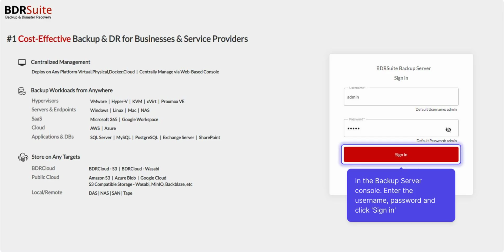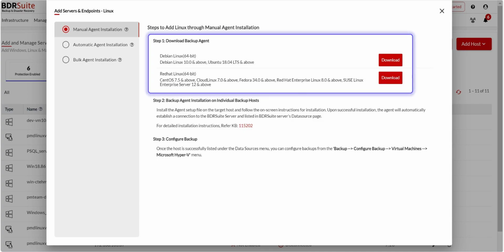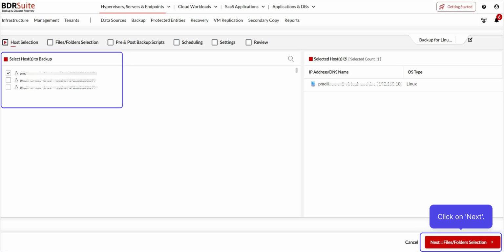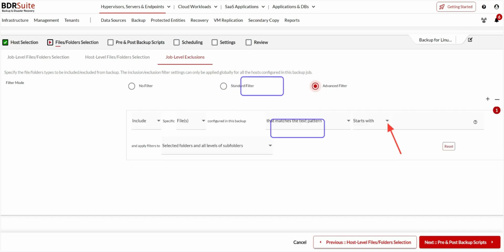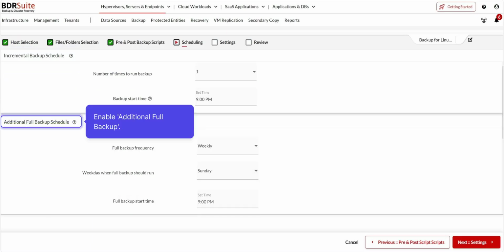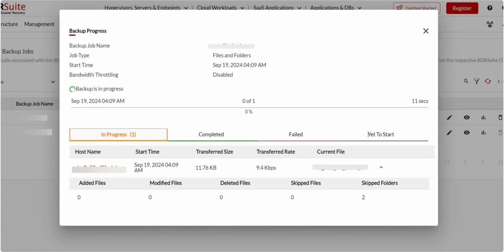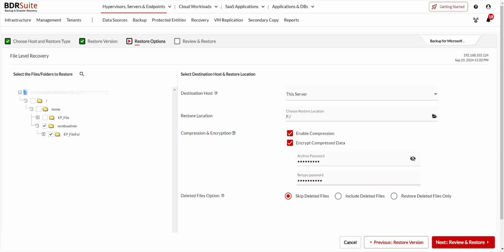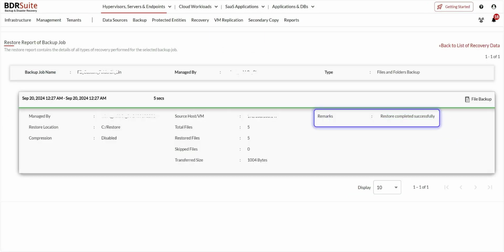How to Backup and Restore Linux Files & Folders | BDRSuite Demo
In this BDRSuite Demo, we’ll walk you through the process of setting up file and folder backups for Linux Servers and Workstations, as well as how to restore them.

Steps Covered:

1.Product Overview
2.Adding Linux Hosts
3.Configuring Backup Jobs
4.Managing and Monitoring Backups
5.Restoring Files and Folders

By the end of this video, you’ll be fully equipped to configure and manage file and folder backups for your Linux Servers and Workstations using BDRSuite.